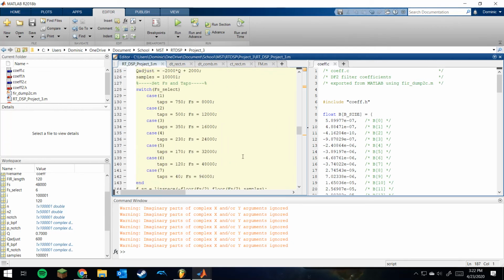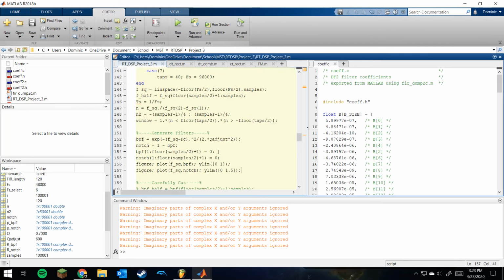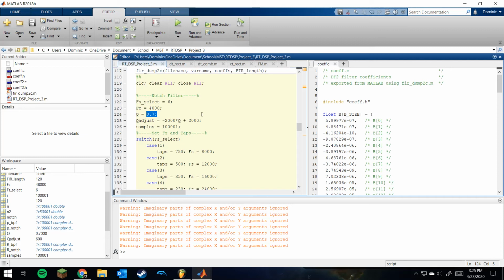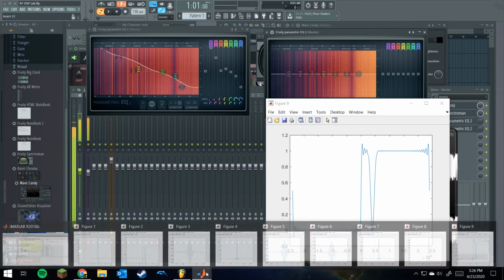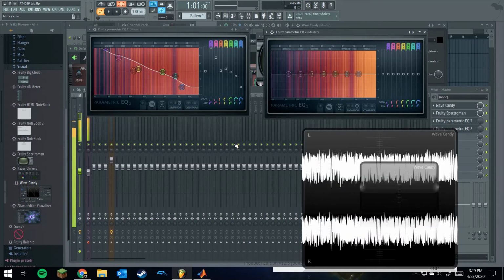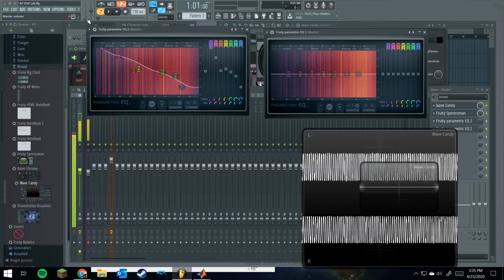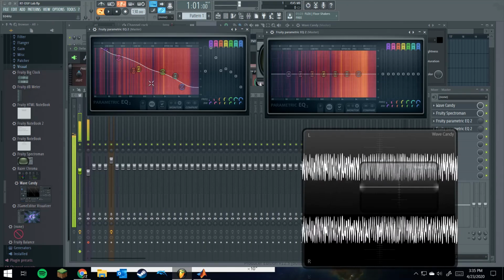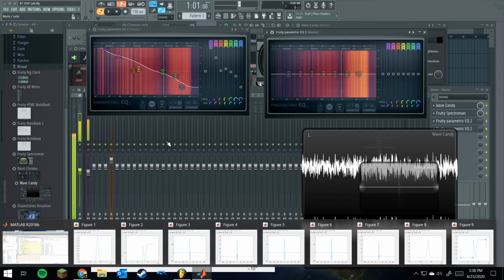Project 3: Notch Filter